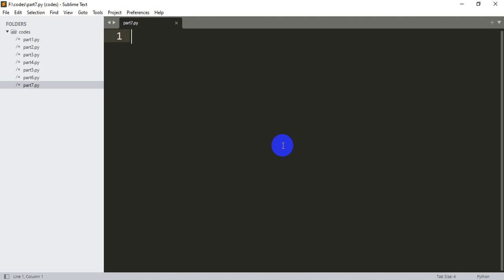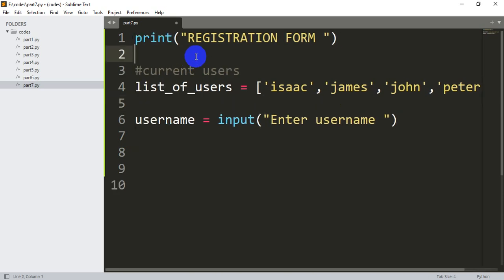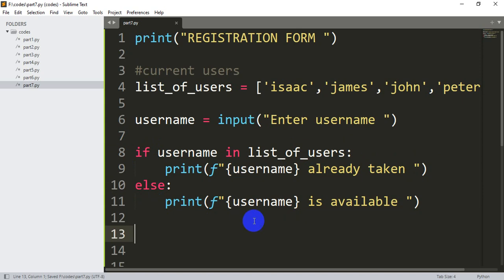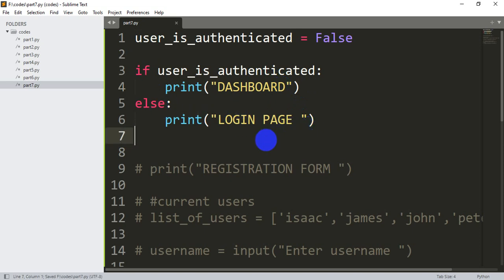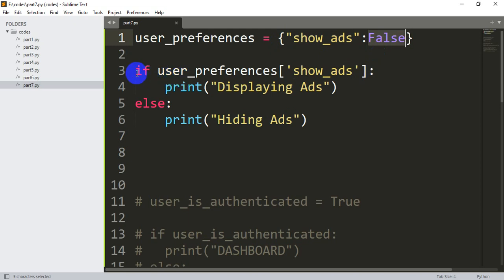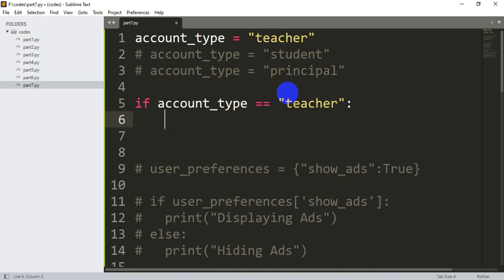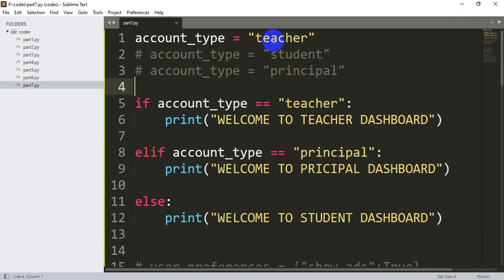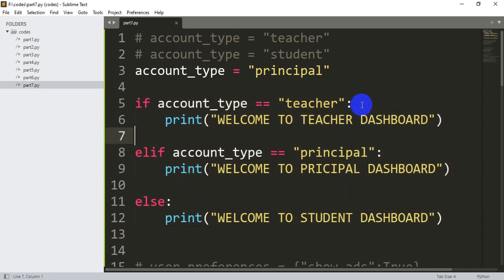#7 Python Conditionals | Python Tutorial for Beginners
In this video, I dive deep into Python conditionals, covering the if, elif, and else statements. You'll learn how to make your code more dynamic and responsive by using these conditional statements effectively. This tutorial includes practical examples to help you understand how conditionals work in real-world programming scenarios.

In this video, you'll learn:
    How to use if, elif, and else statements in Python
    Best practices for writing clean and efficient conditional statements
    Practical examples demonstrating the use of conditionals in Python

𝐀𝐛𝐨𝐮𝐭 𝐂𝐨𝐝𝐞𝐇𝐮𝐱:
At CodeHux, we specialize in Website Development, Mobile App Development, Automation, Artificial Intelligence, Software Development, and custom solutions.